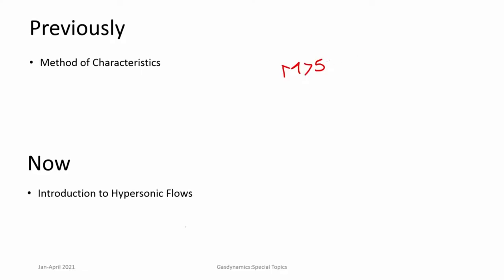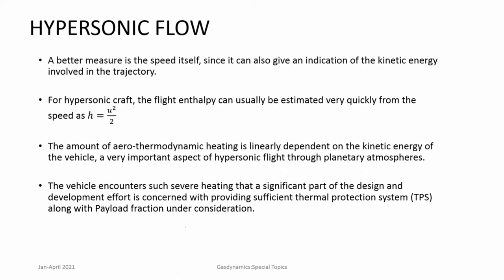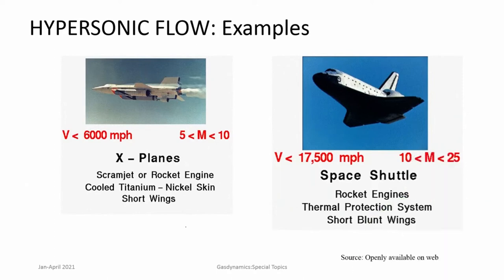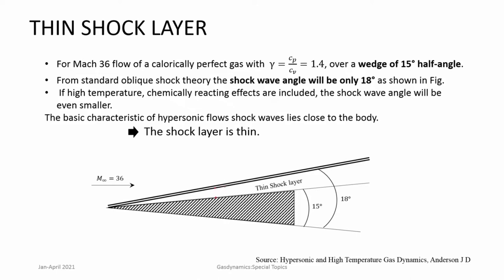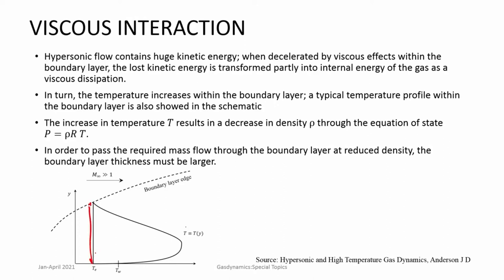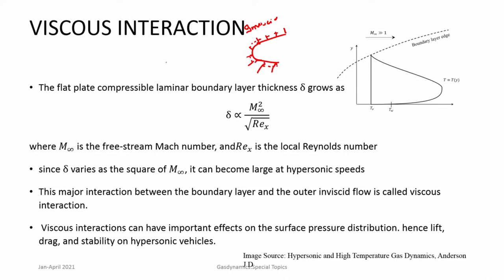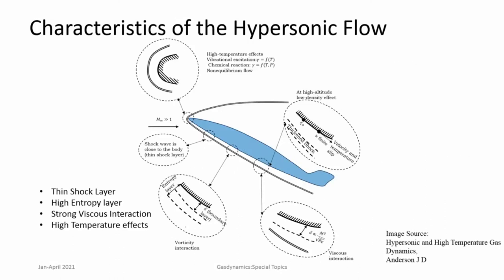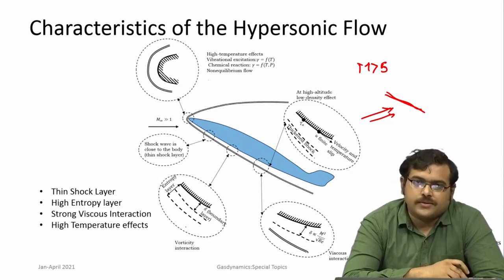Lec 55: Hypersonic Flows - I